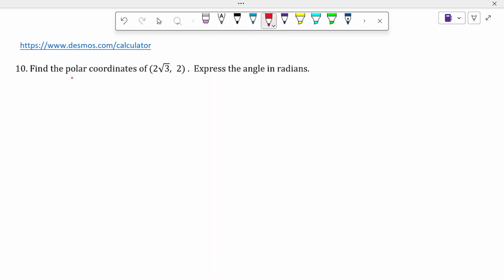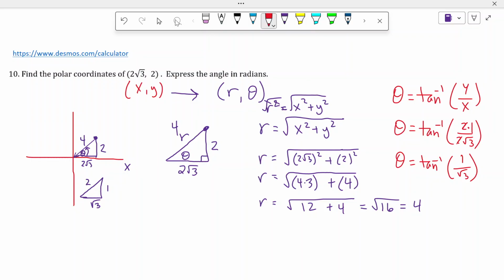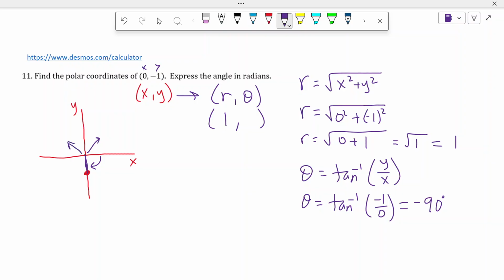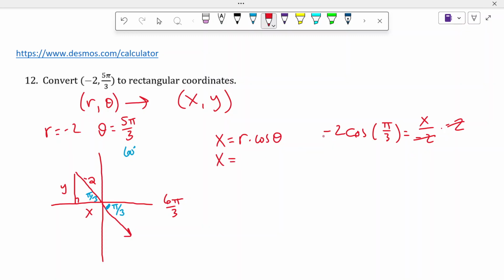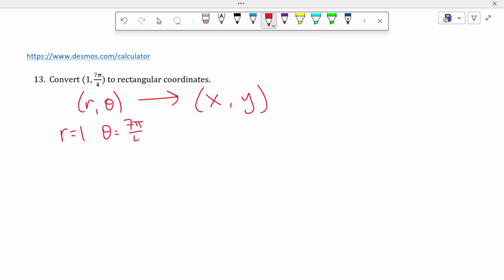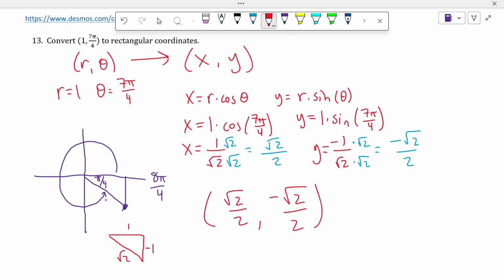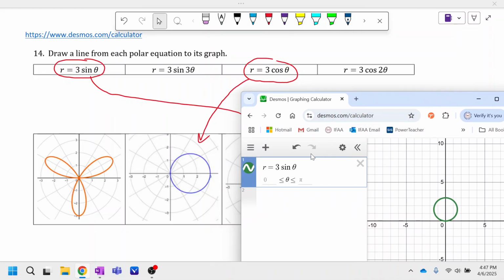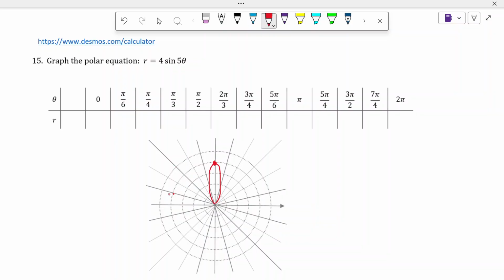Polar Points and Graphing - converting between Polar and Rectangular Coordinates & basic Polar Graph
Trig Unit 6 Review: problems #10-#15